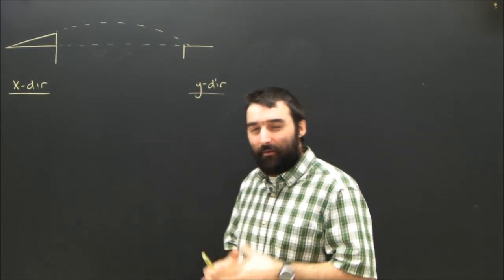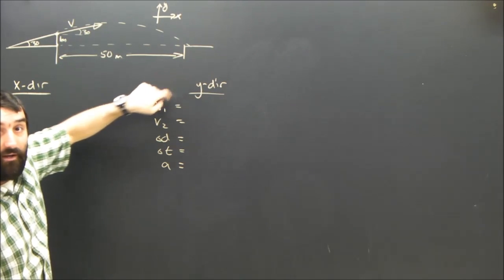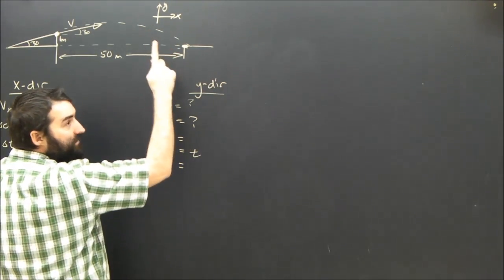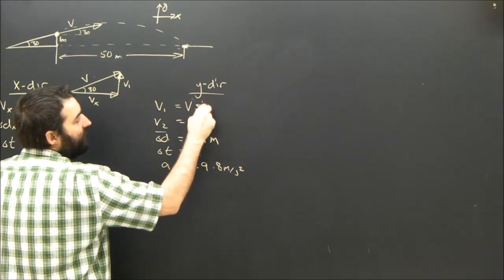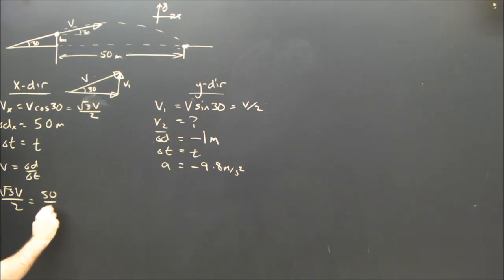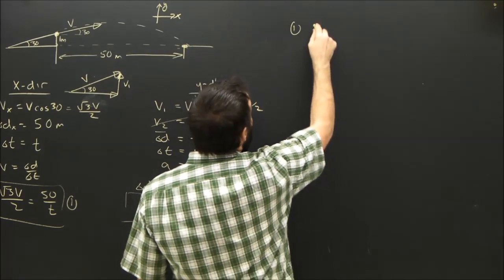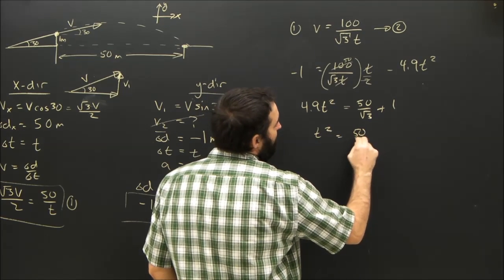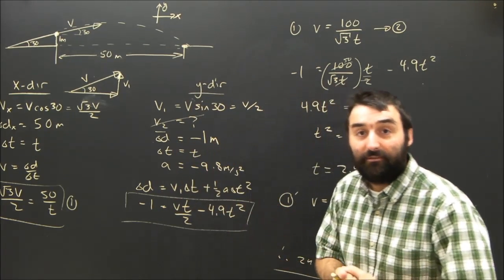Projectile Motion Difficult Find Velocity Sample Problem